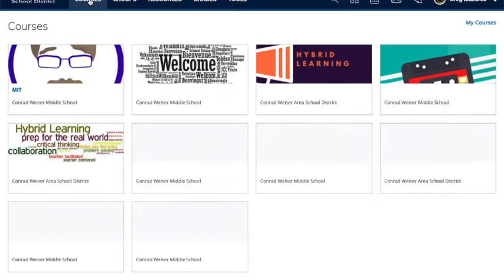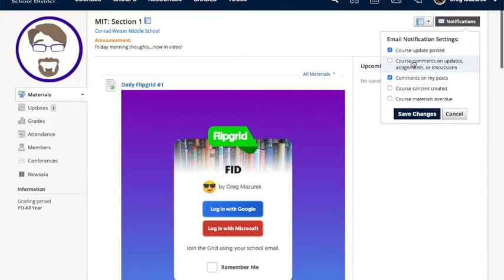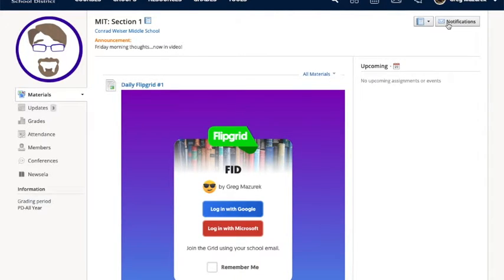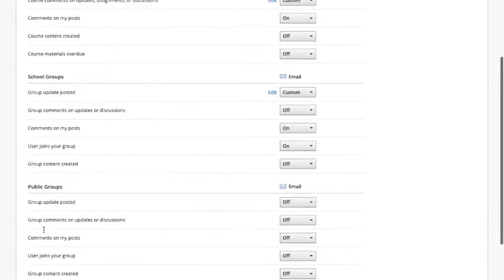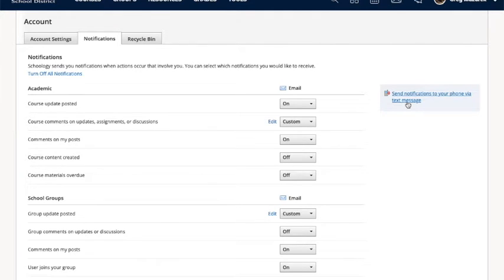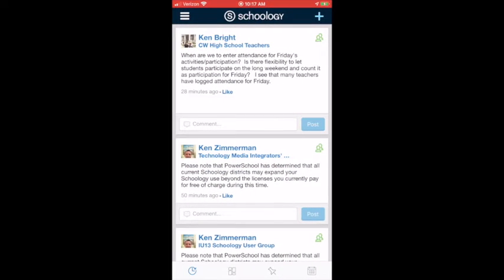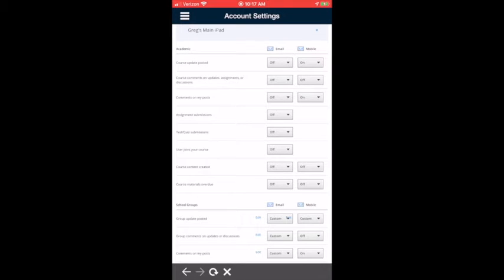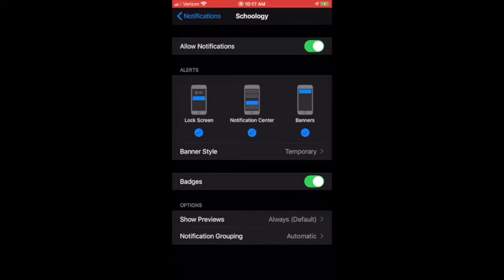Schoology Notifications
Learn a bit more about Schoology notifications and how to make sure you know what is going on in your courses.